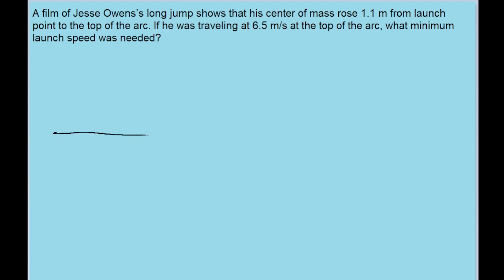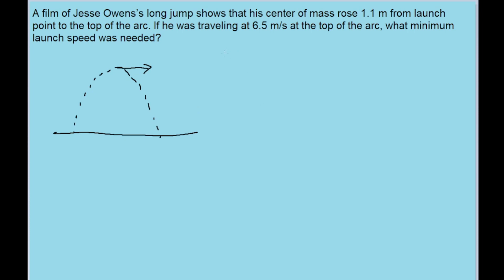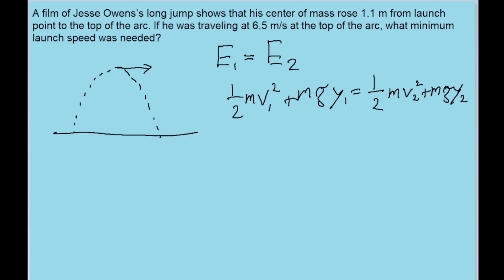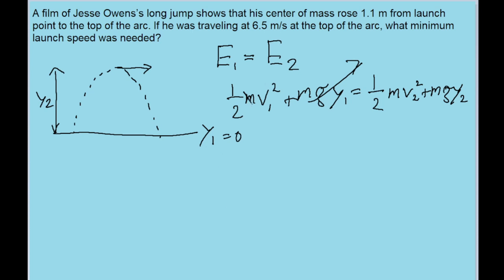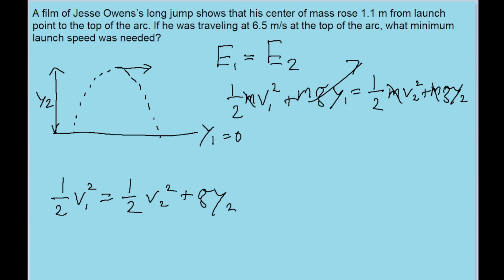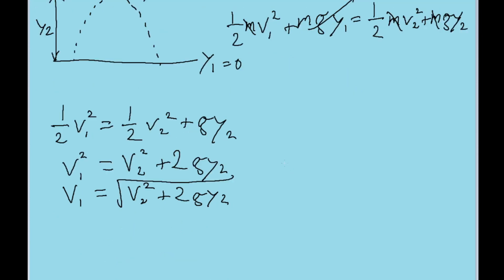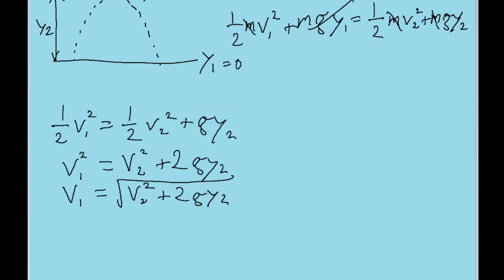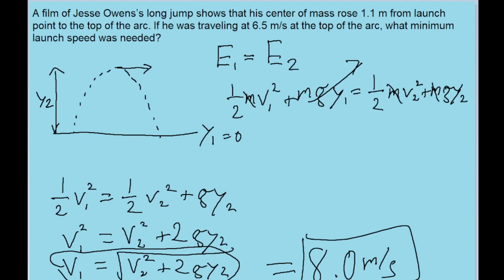A film of Jesse Owens’s famous long jump (Fig. 6–47) in the 1936 Olympics shows that his center of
A film of Jesse Owens’s famous long jump (Fig. 6–47) in the 1936 Olympics shows that his center of mass rose 1.1 m from launch point to the top of the arc. What minimum speed did he need at launch if he was traveling at 6.5 m/s at the top of the arc?